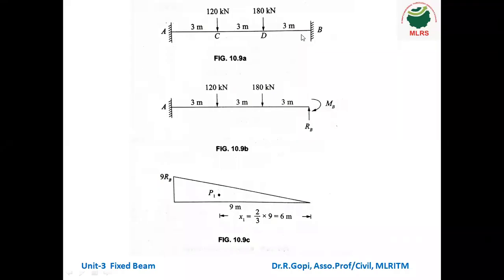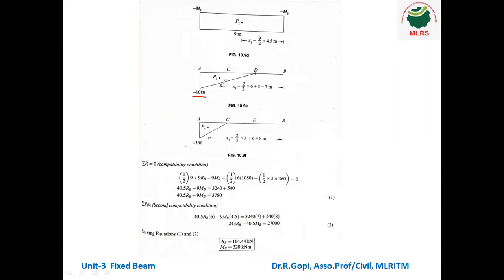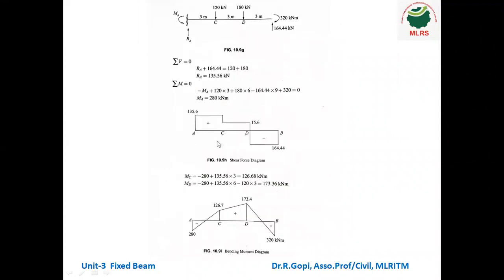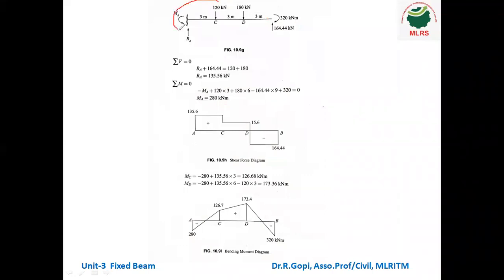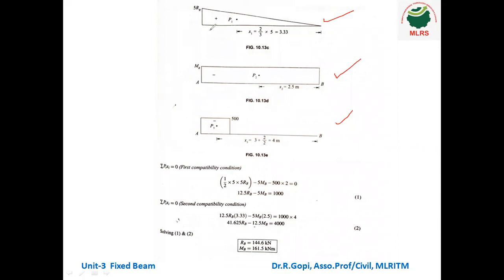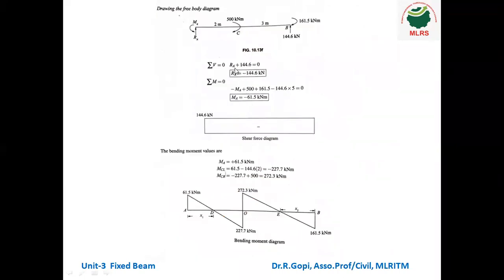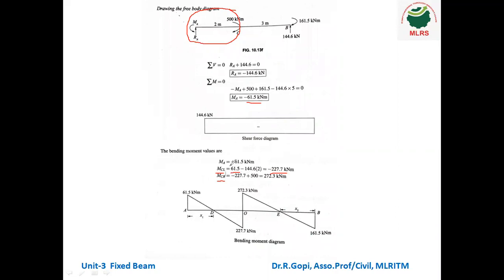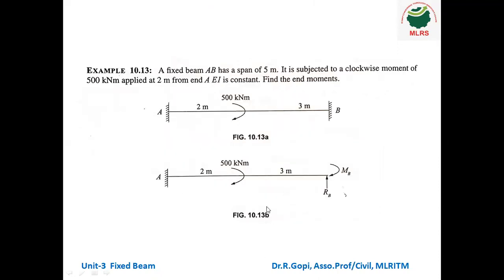MLRITM| Structural Analysis-1| Fixed beam-3| Dr.R.Gopi